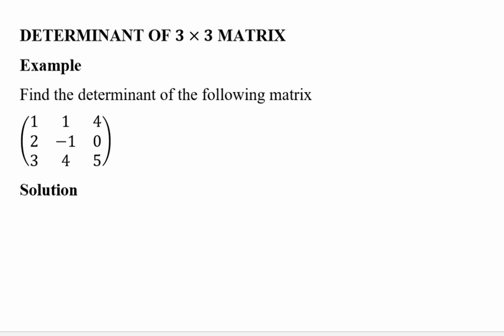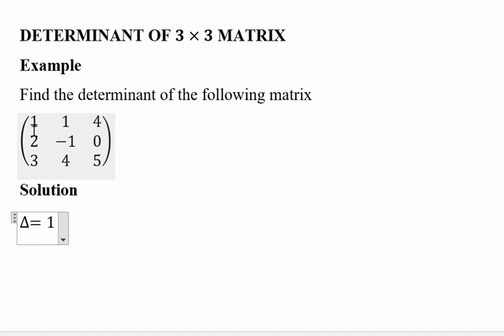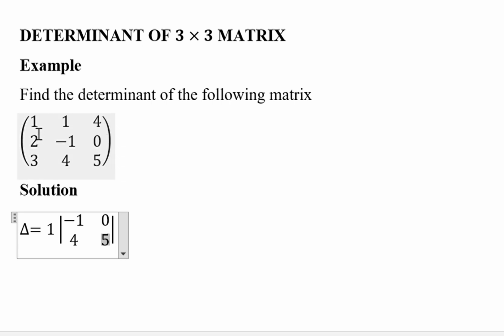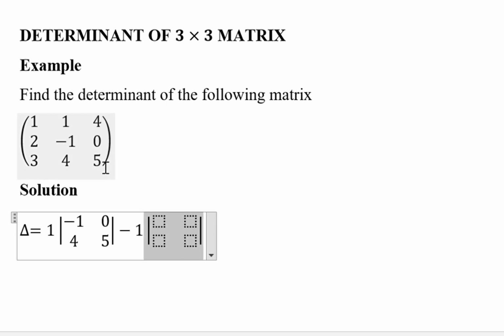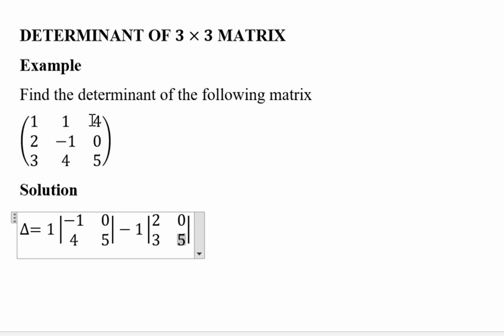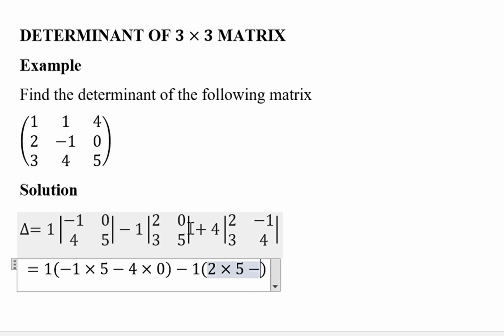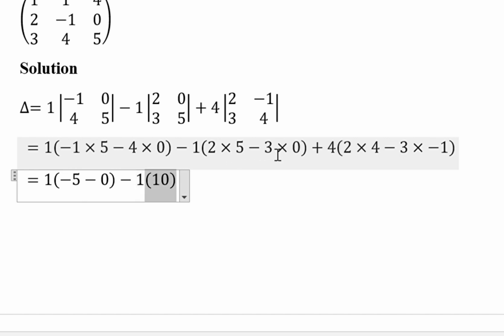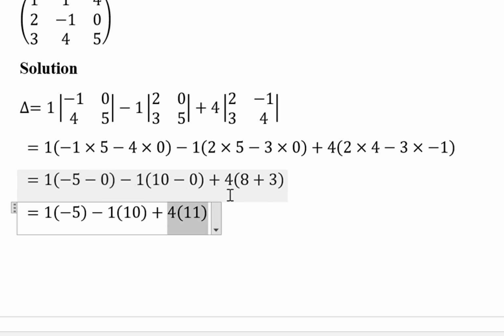Determinant of 3 by 3 matrix using cofactors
How to use cofactor method to find the determinant of 3 by 3 mateix